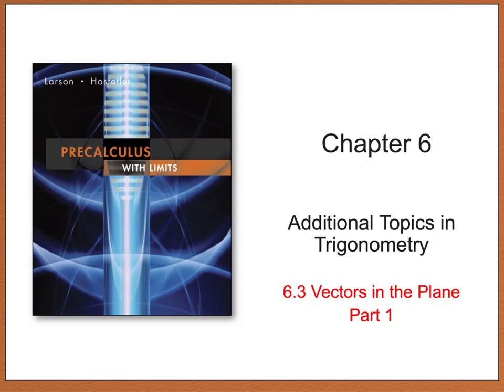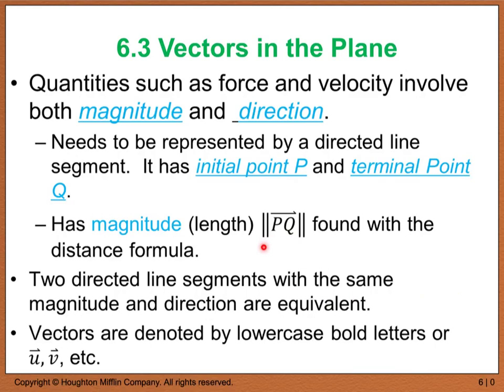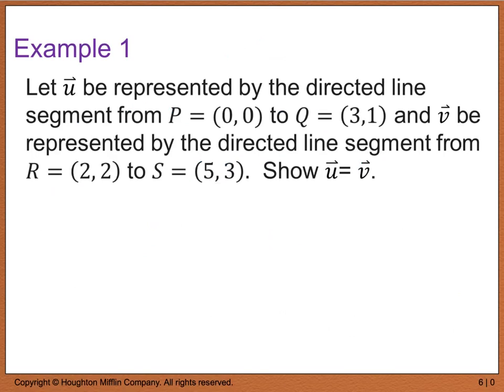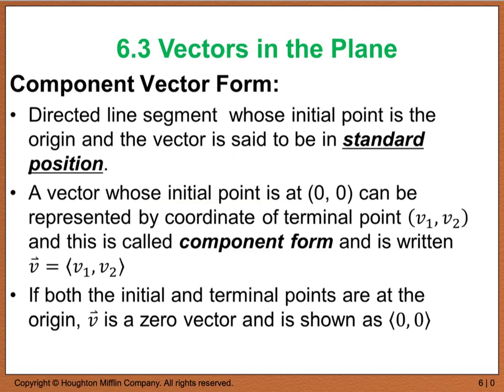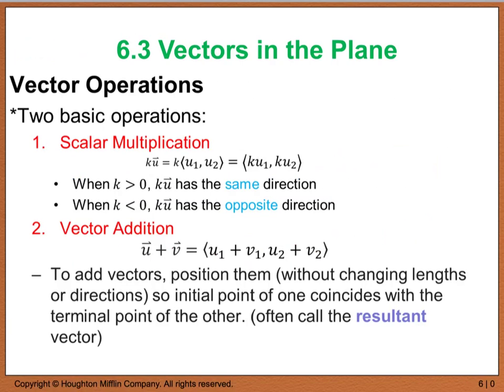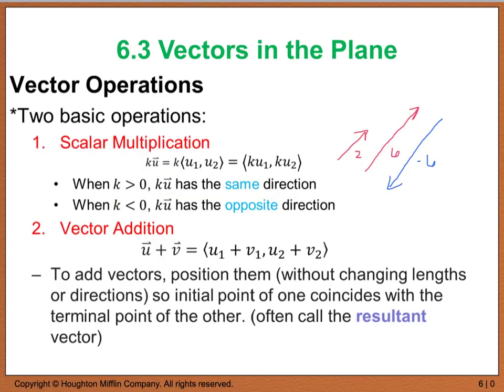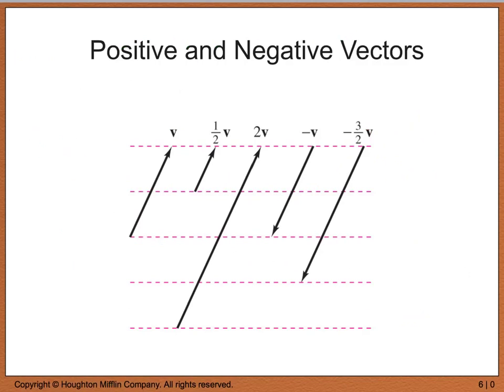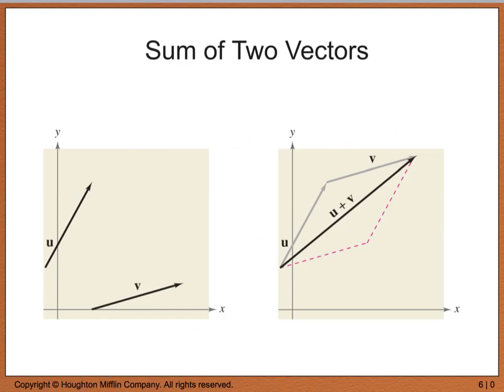Precalc 6.3 Vectors in the Plane - Part 1